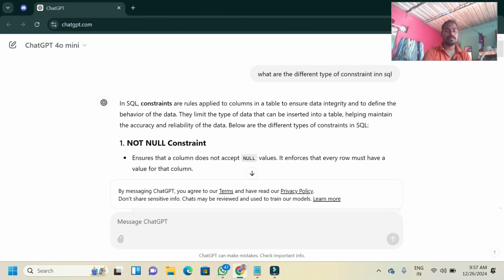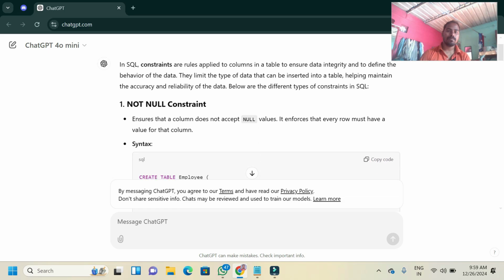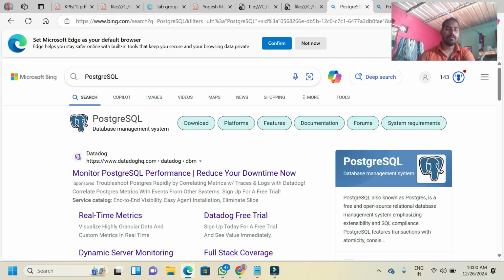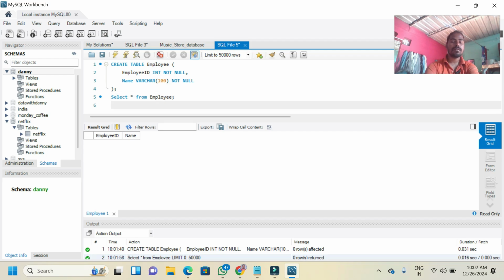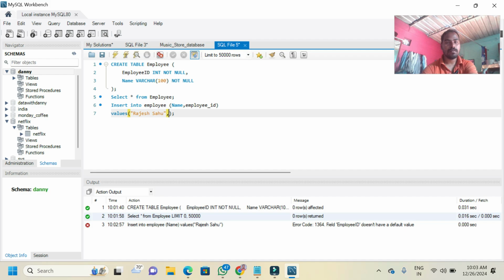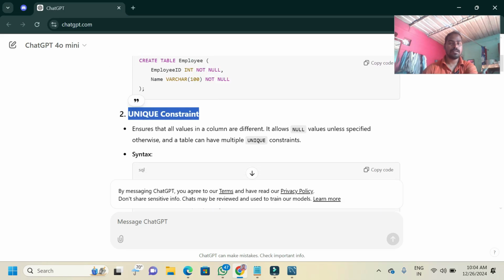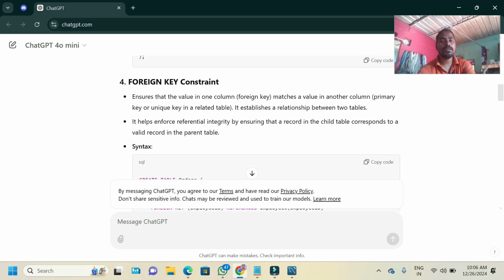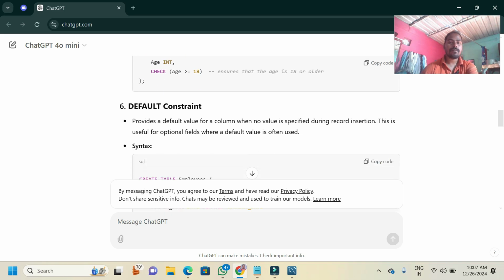Constraint used in SQL- Indian Bro Code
In SQL, constraints are rules applied to columns in a table to ensure the integrity, accuracy, and reliability of the data in the database. Constraints define how data is entered, updated, and deleted, and they help prevent incorrect or inconsistent data from being stored.

NOT NULL - Ensures that a column cannot have a NULL value

UNIQUE - Ensures that all values in a column are different

PRIMARY KEY - A combination of a NOT NULL and UNIQUE. Uniquely identifies each row in a table

FOREIGN KEY - Prevents actions that would destroy links between tables

CHECK - Ensures that the values in a column satisfies a specific condition

DEFAULT - Sets a default value for a column if no value is specified

CREATE INDEX - Used to create and retrieve data from the database very quickly